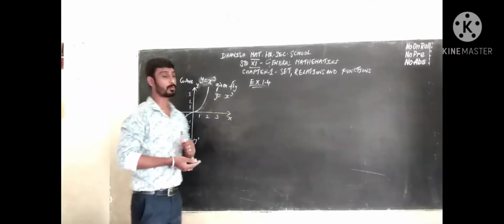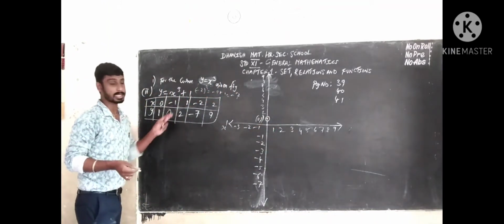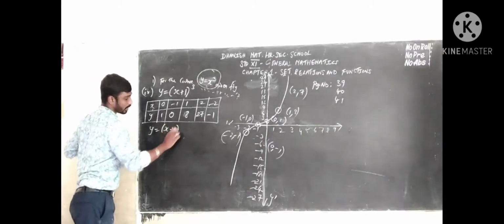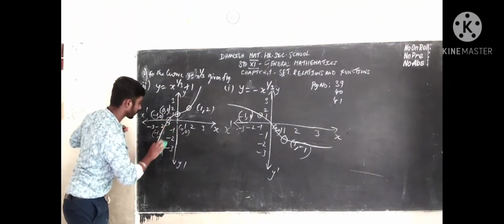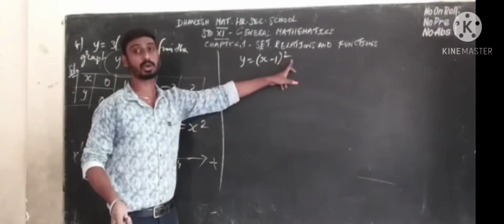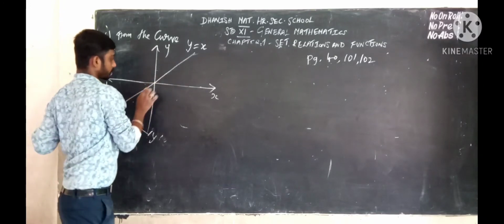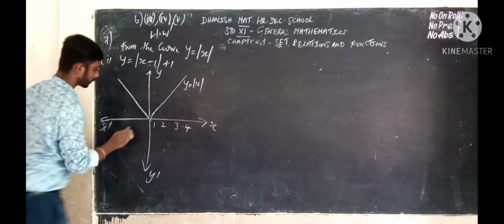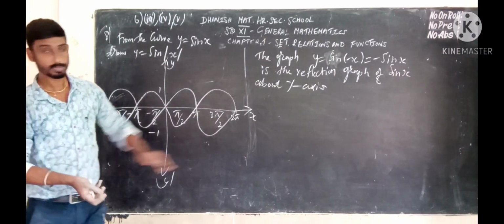Std. XI General Mathematics